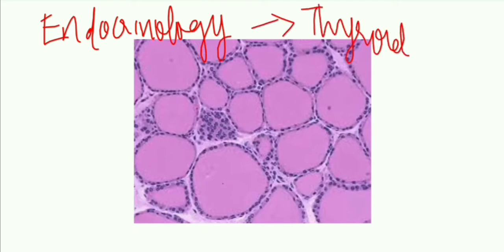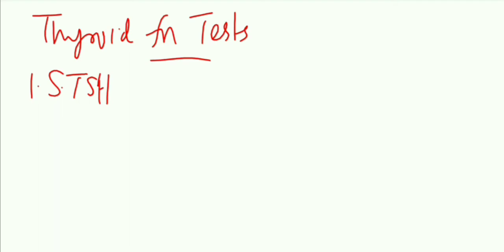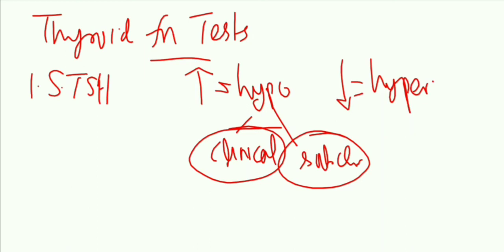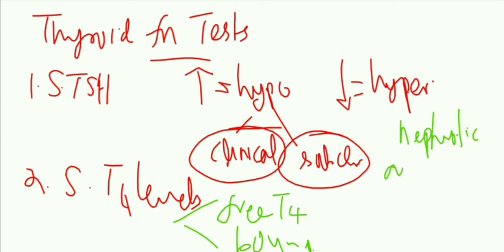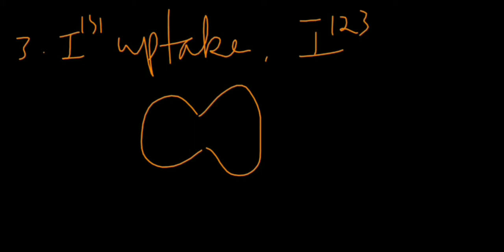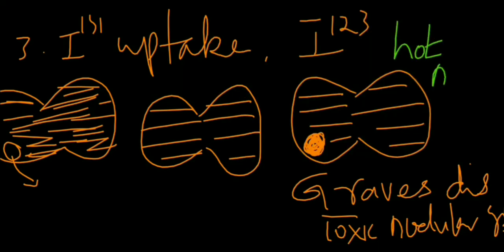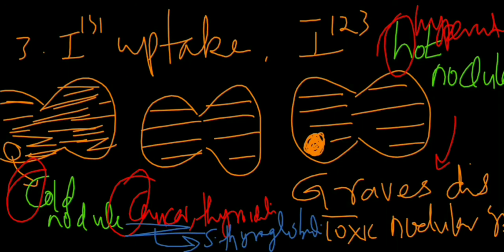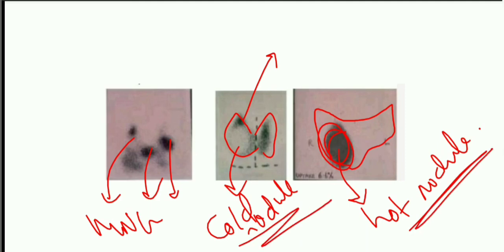Thyroid gland| Endocrinology